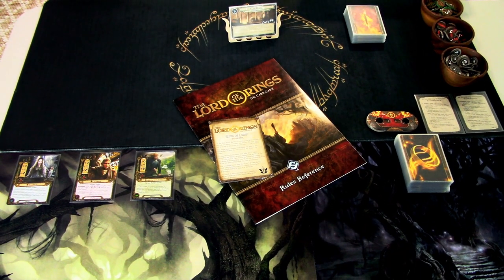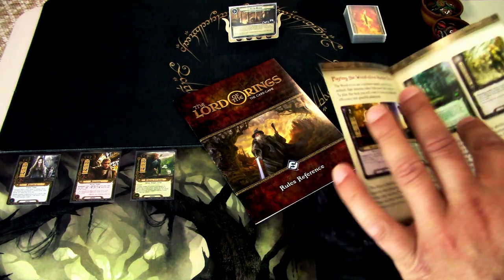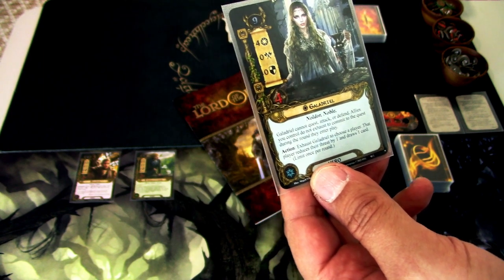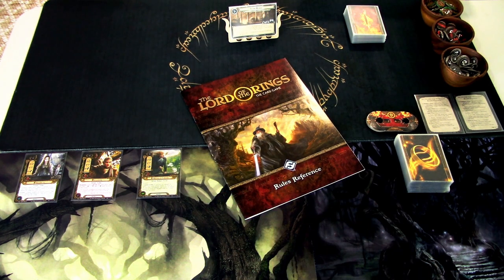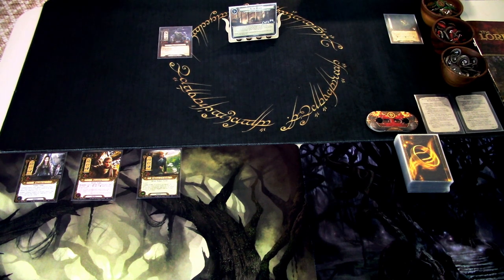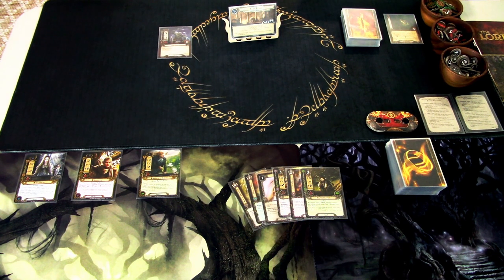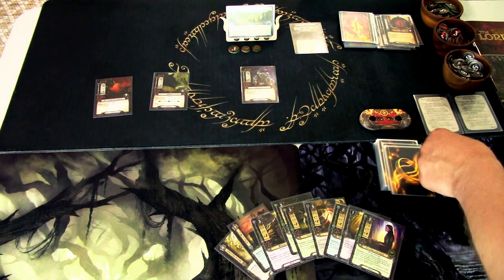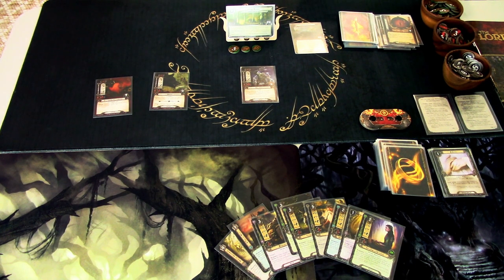LOTR LCG Elves of Lorien Starter Deck in Journey Along the Anduin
It's time to test out the Elves of Lorien starter deck! Let's see how the elves do in the Journey Along the Anduin Scenario!